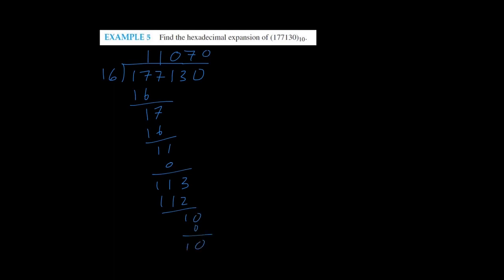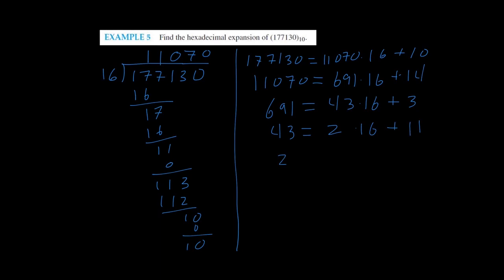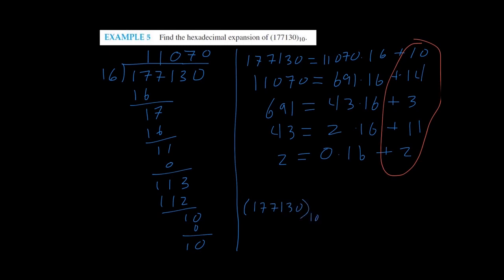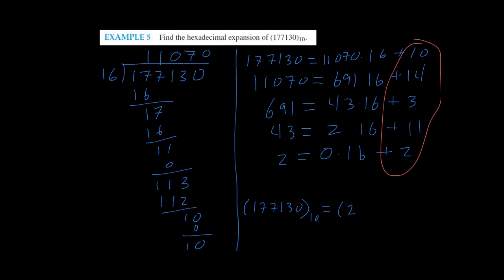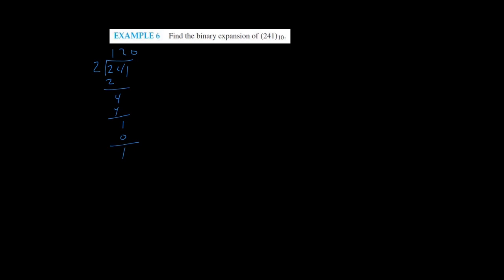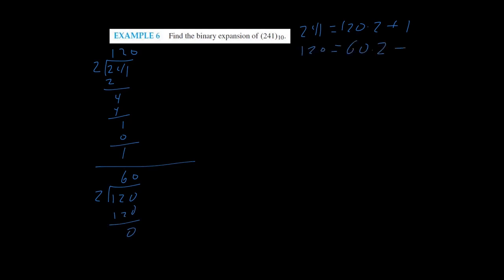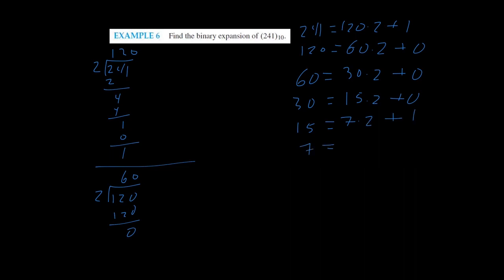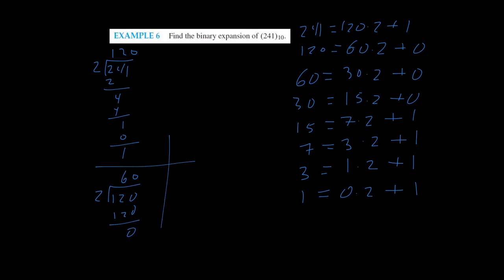Math 2300 - Base Conversion Part 5